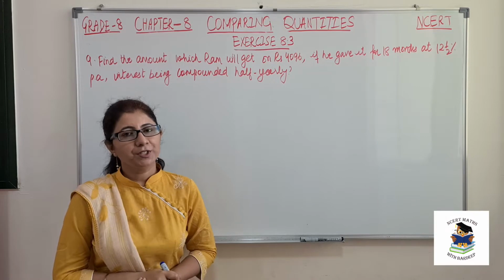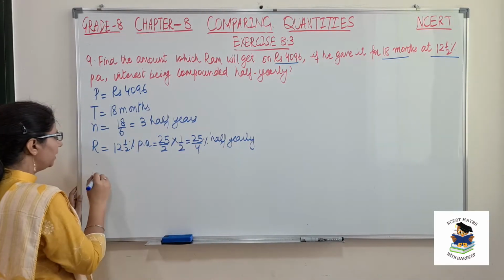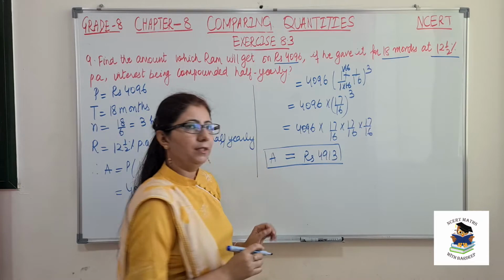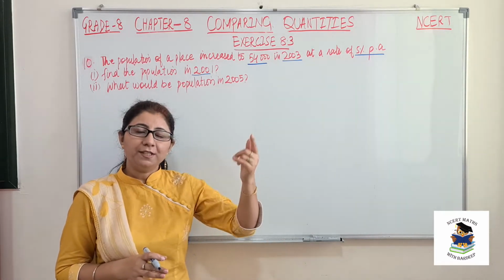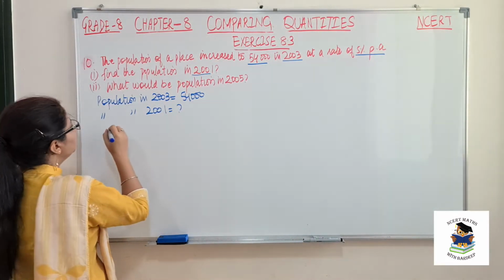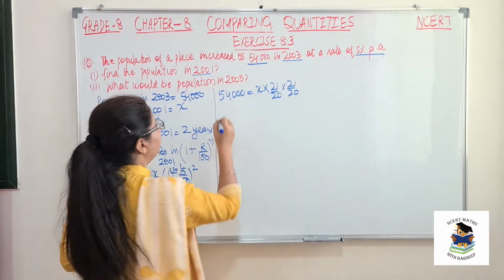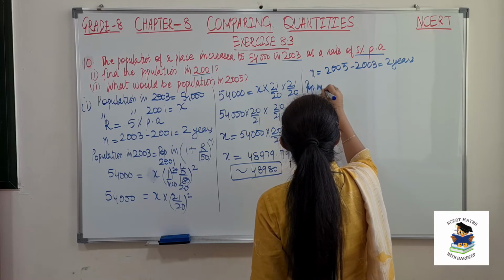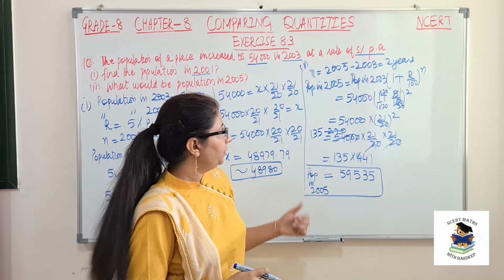CLASS 8|| NCERT|| CH 8-COMPARING QUANTITIES|| EXERCISE 8.3|| QUESTION NO.9, 10|| NCERT SOLUTIONS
✔️ Class: 8
✔️ Subject: Maths
✔️ Chapter: Ch-8 Comparing Quantities
✔️ Topic Name: Exercise 8.3      Question No.9, 10